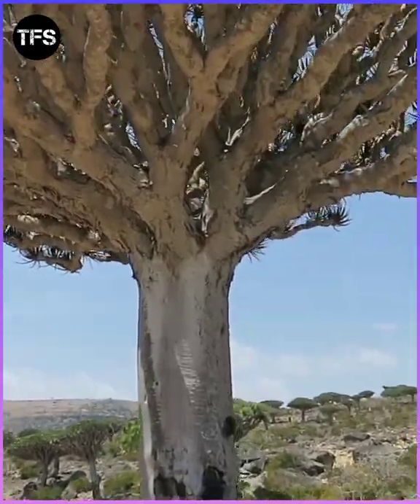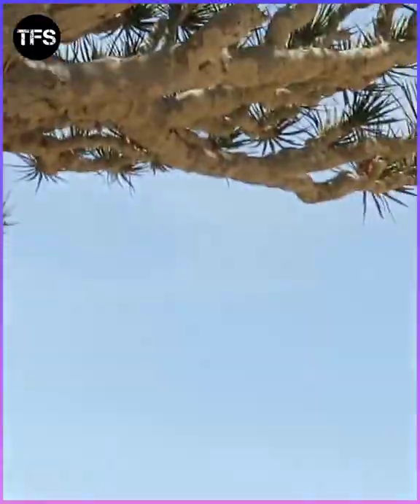ரத்தம் வரும் மரம்🌳 😱🤯 fact in minutes